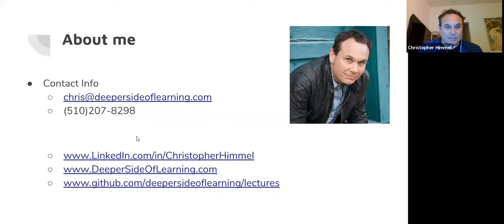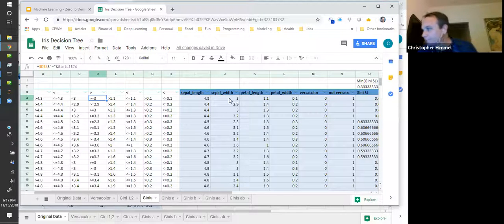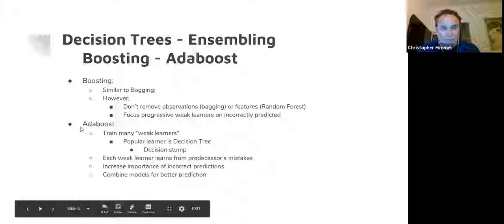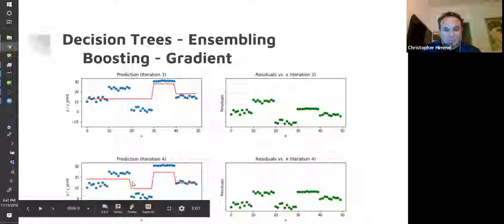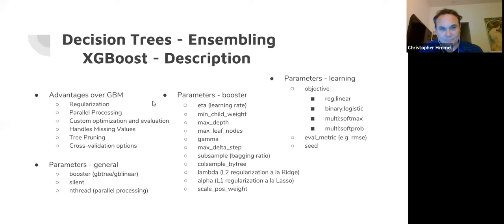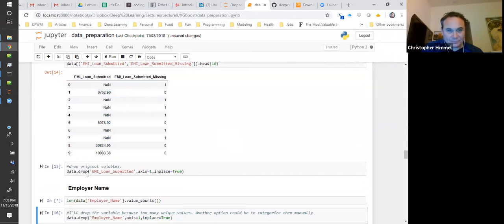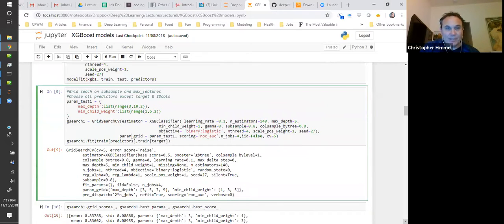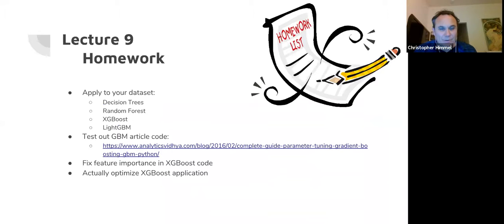Machine Learning - Zero to Deep Dive: Lecture 9